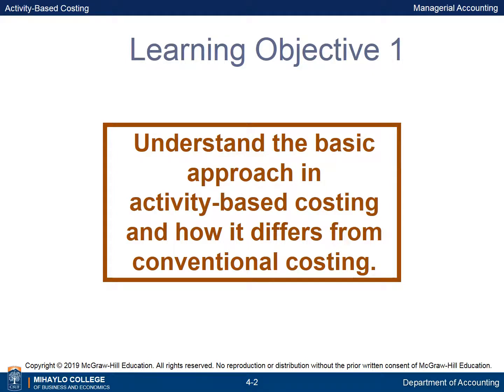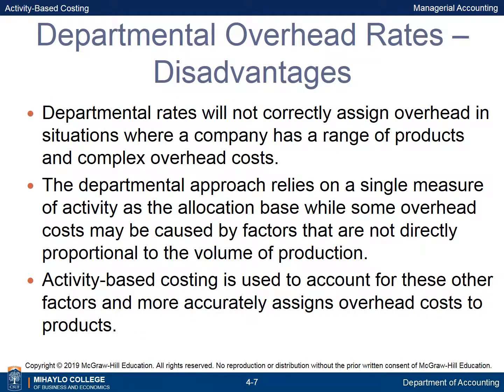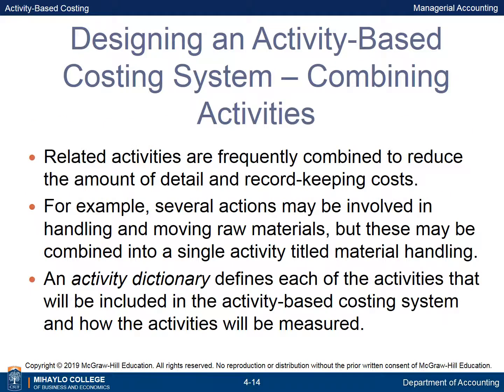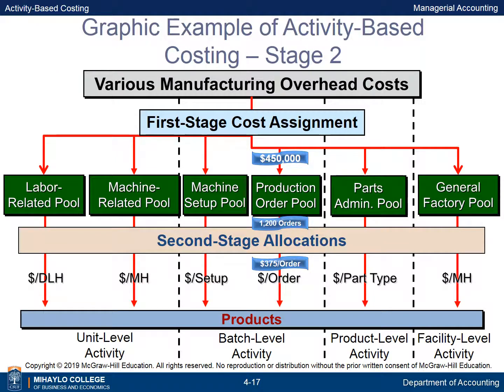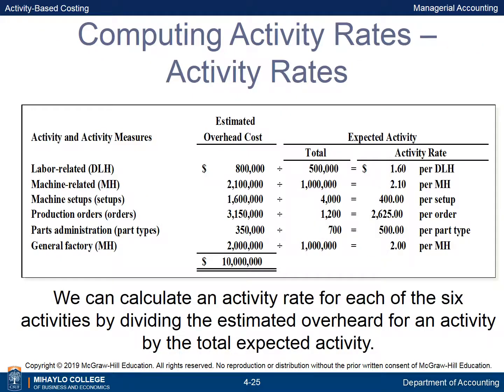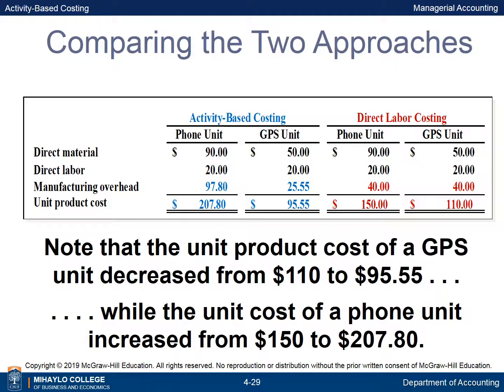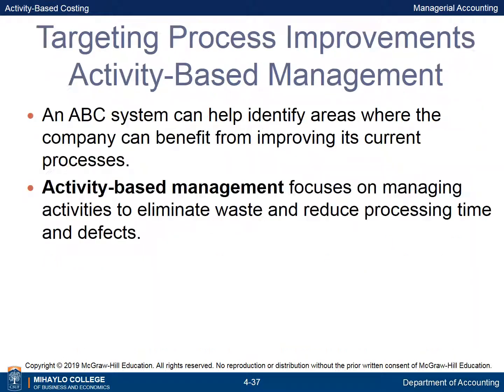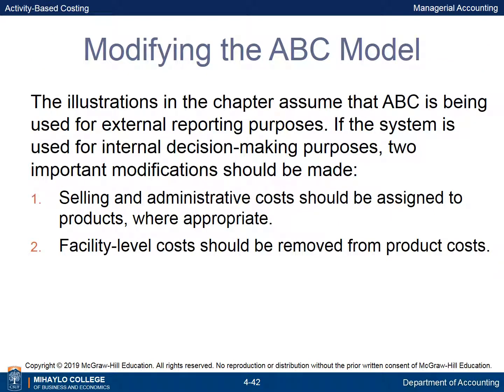Chapter 04: Activity Based Costing (Brewer, 8th edition)